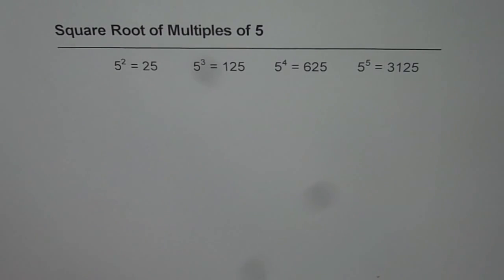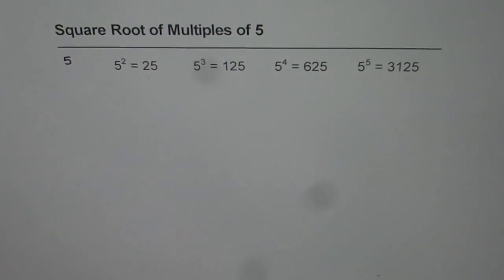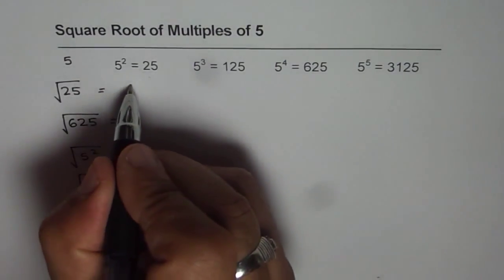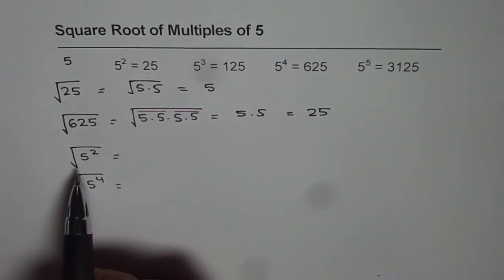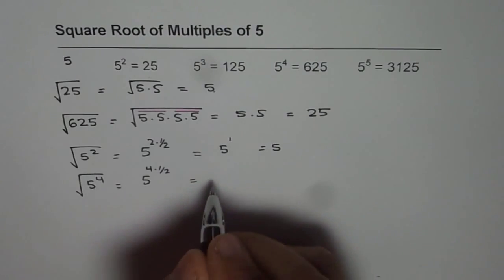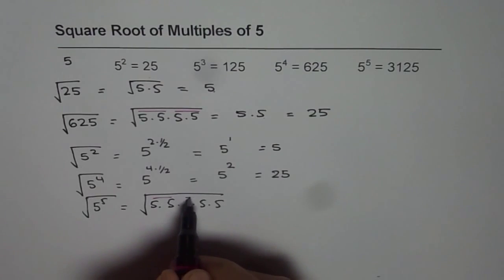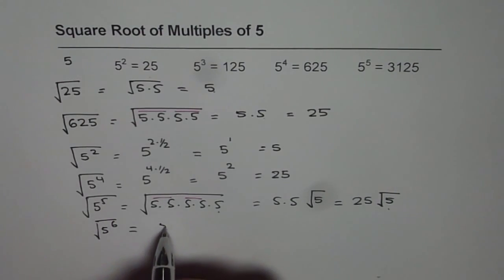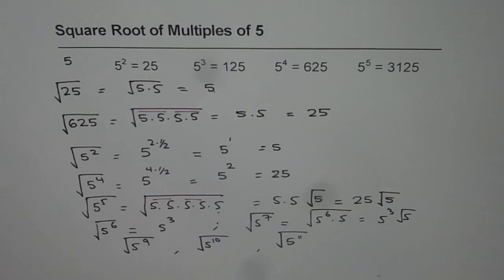Square Root of Exponents of Five Exponents of 5